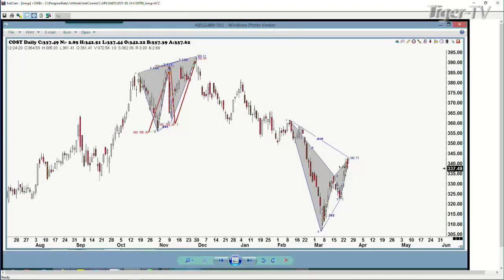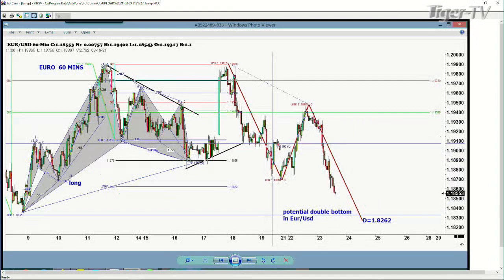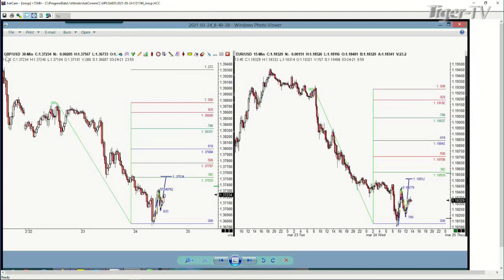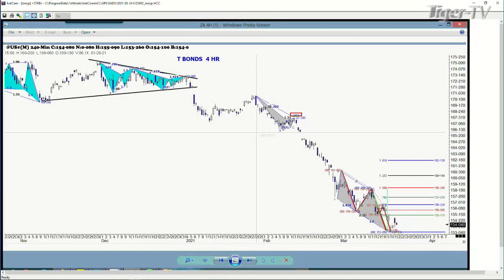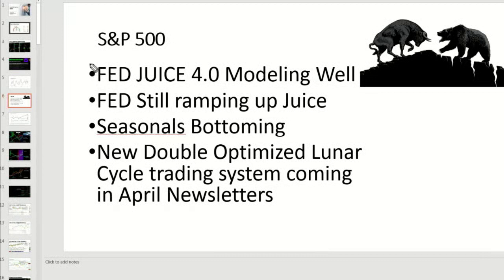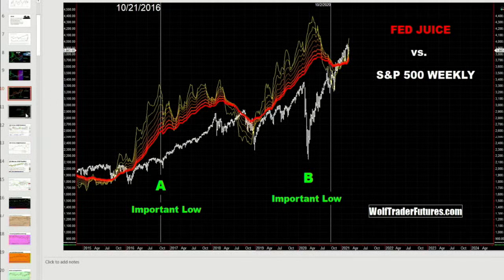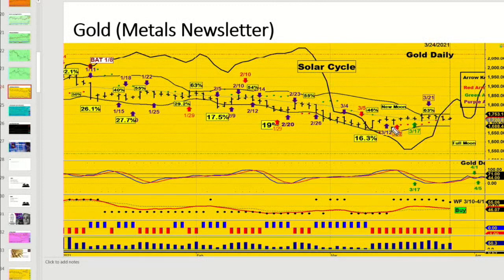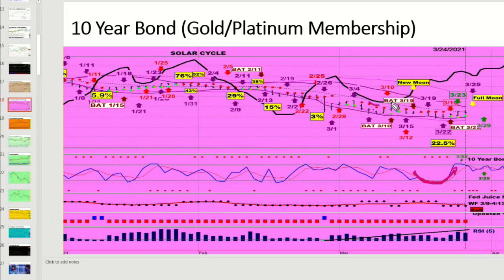March 24th, Trade What You See with Larry Pesavento on TFNN - 2021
Every Trading Day at 12PM EST to follow along with Larry Pesavento, LIVE, as he hosts Trade What You See, here on TFNN!

Larry Pesavento is a 45 year veteran trader. He began his career trading full time in 1967 while he attended graduate school leaving with an MBA in Finance, following a BS in Pharmacy. In 1982, Larry became a member of the Chicago Mercantile Exchange where he was a local in the S&Ps currency pits. Larry is the author of numerous books on trading and investing including Trade What You See: How To Profit from Pattern Recognition and Harmonic Vibrations: A Metamorphosis from Traditional Cycle Theory to Astro-Harmonics.